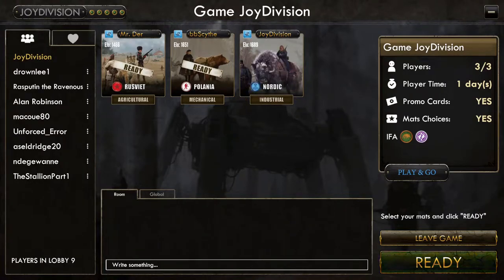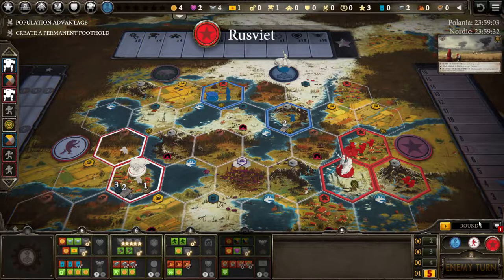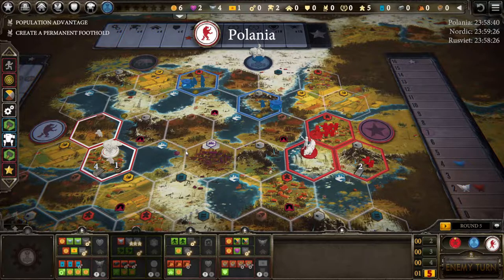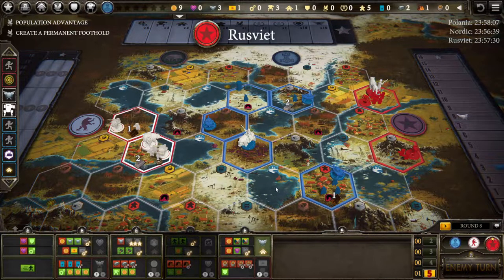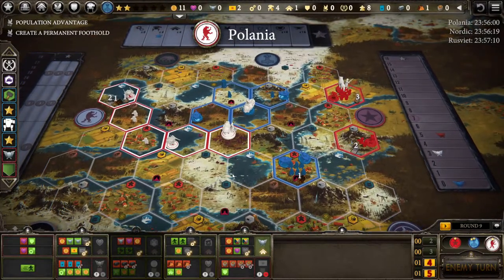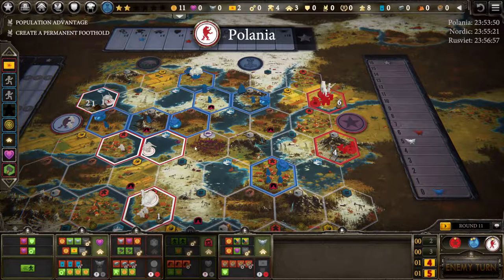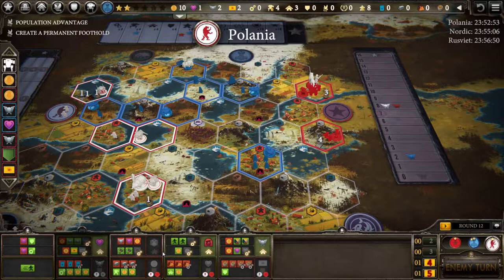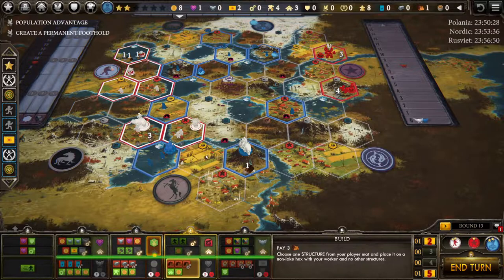Nordic Industrial | Scythe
Fighting from the North in a game of online Scythe!